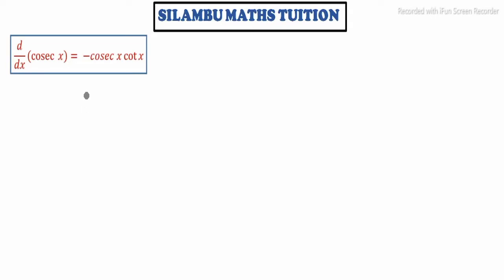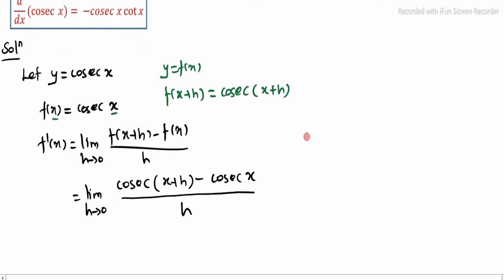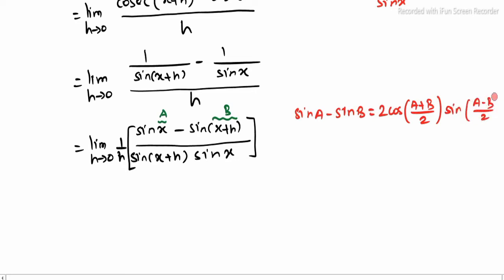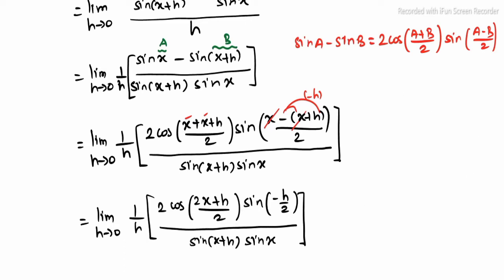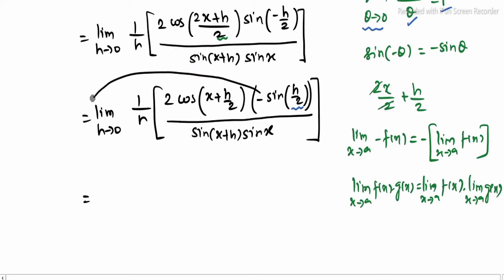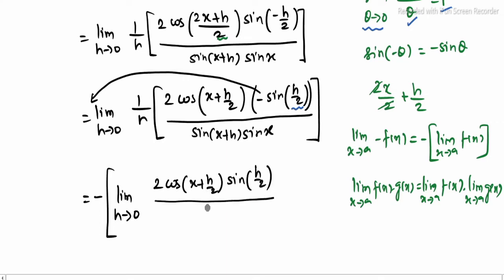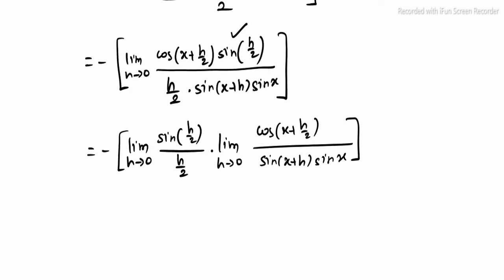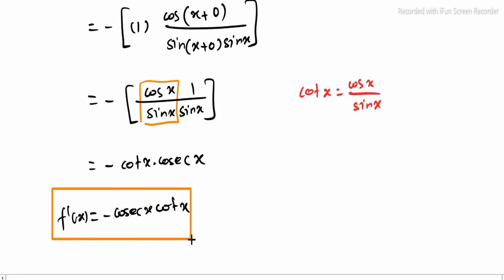Differential Calculus d/dx (cosecx)= -cosec x cot x derivative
d_/_dx_cosec_x_=_-cosec_x_cot_x